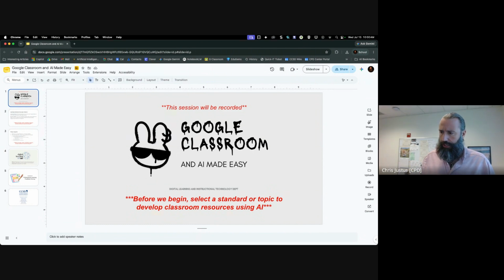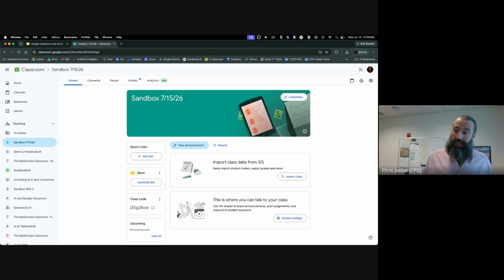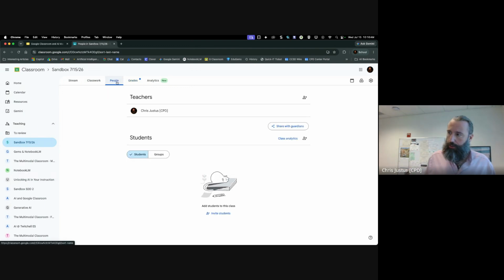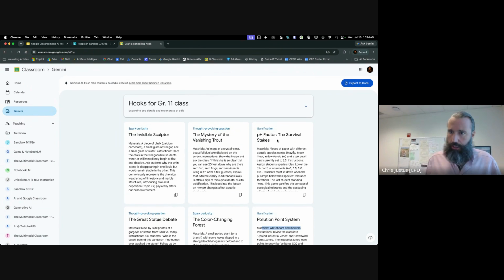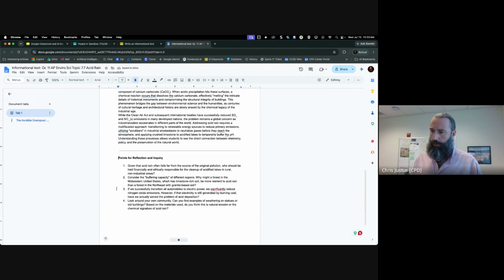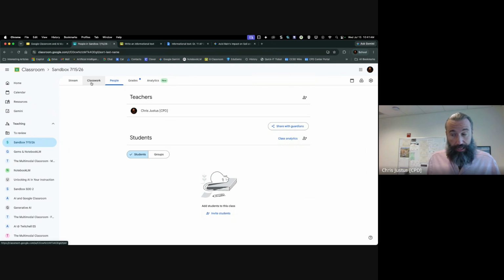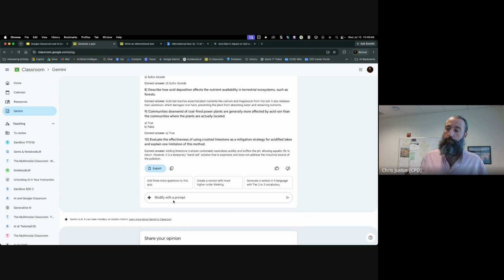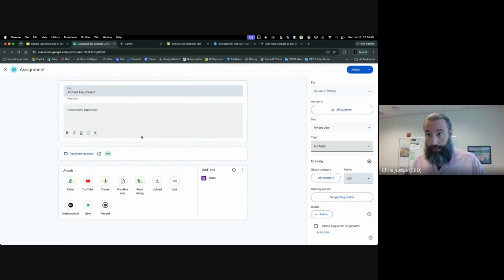Google Classroom and AI Made Easy · 15 July 2026